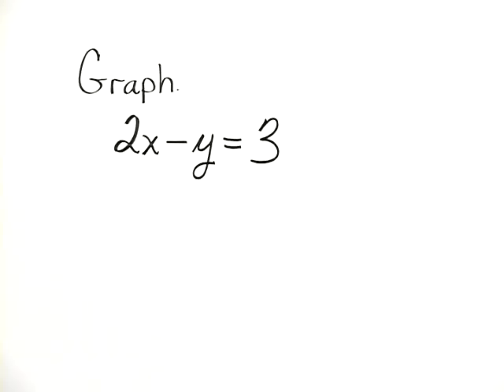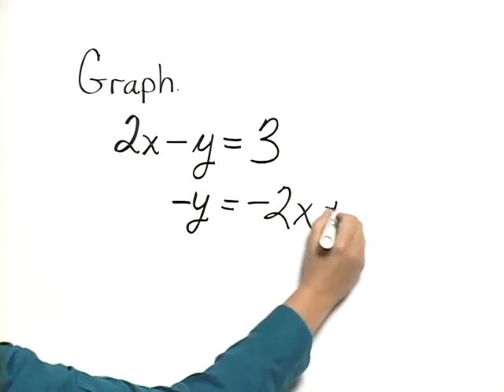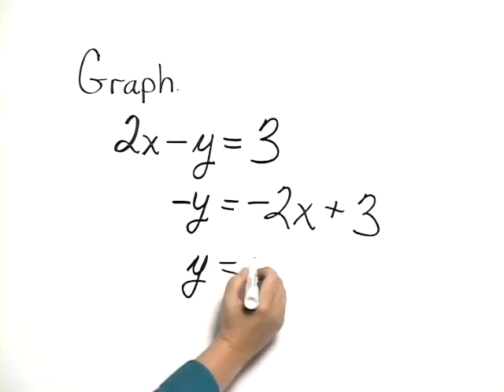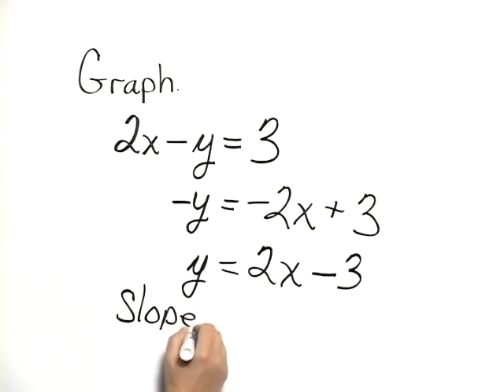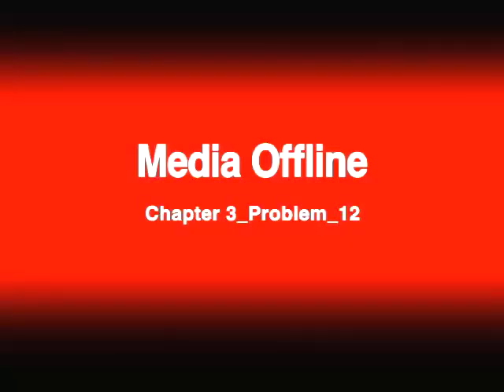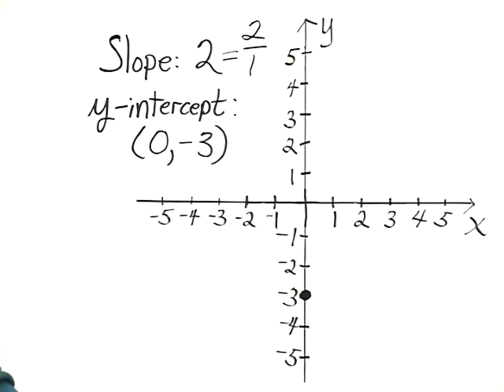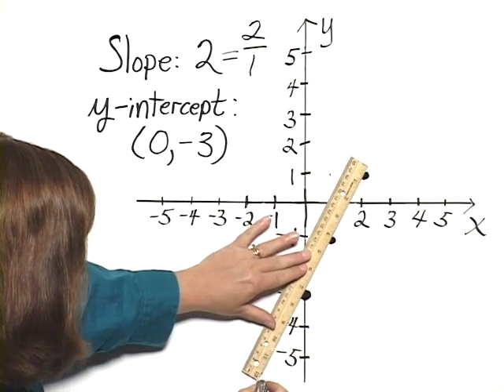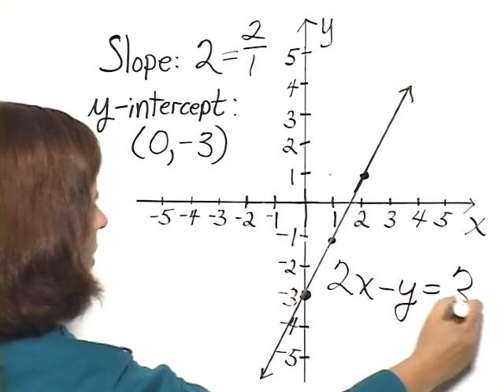Bittinger Elementary and Intermediate Algebra 7e Chapter Test Prep Ch. 3 Ex. 12